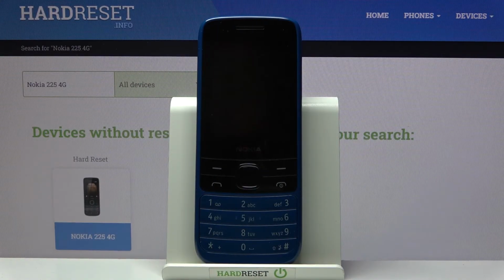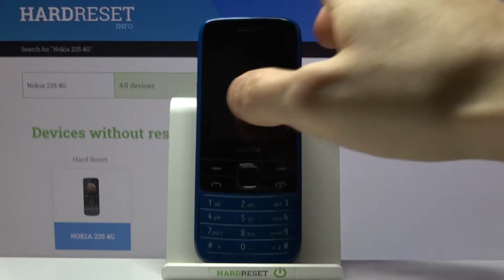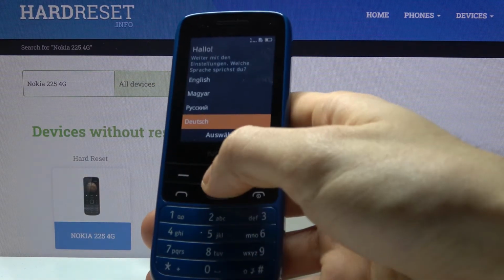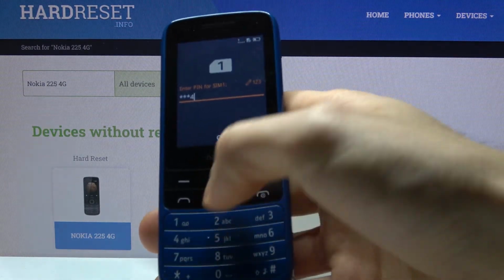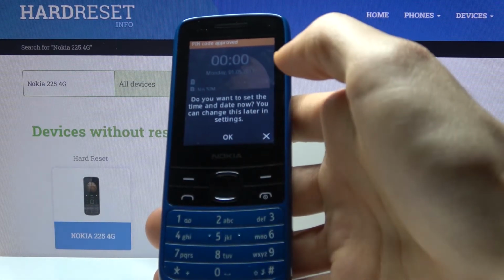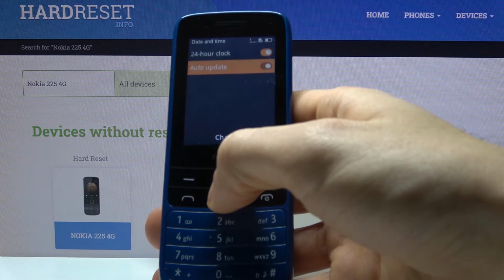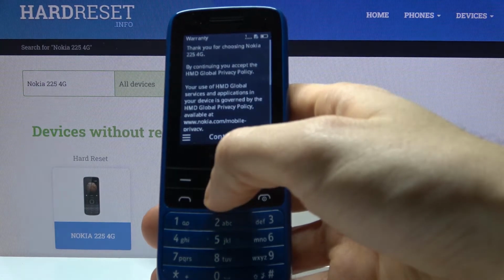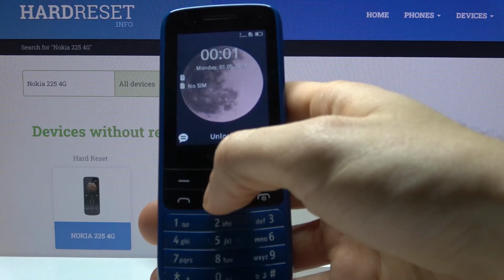How to Set Up NOKIA 225 4G - First Activation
Find out more info about NOKIA 225 4G:
Open this tutorial if you want to know how to go through the first activation and configuration process of NOKIA 225 4G. Our expert will show you how to turn on the NOKIA 225 4G, and then how to set the default language, how to set the date and time and more so that you can start using your NOKIA 225 4G successfully. If you want to know more about your NOKIA 225 4G, visit our YouTube channel.

How to set up NOKIA 225 4G? How to activate NOKIA 225 4G? How to configure NOKIA 225 4G? How to set default language on NOKIA 225 4G? How to set date and time on NOKIA 225 4G?